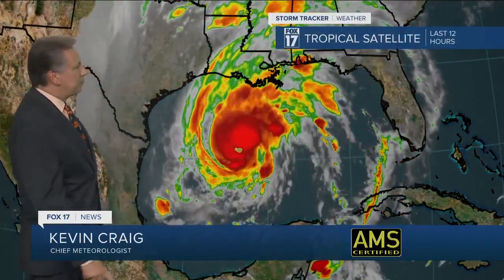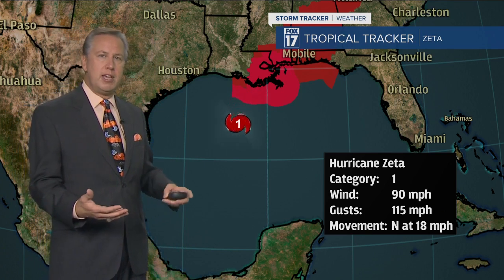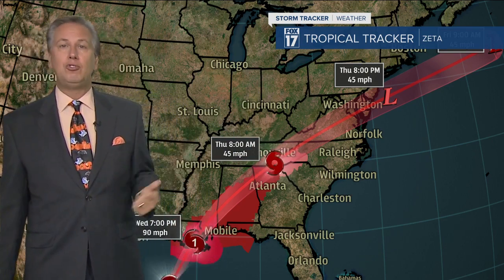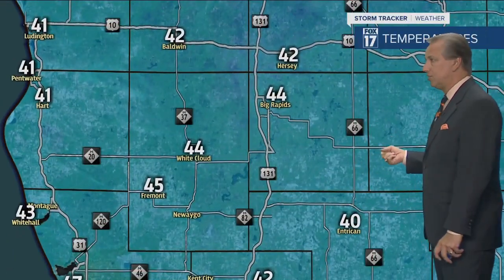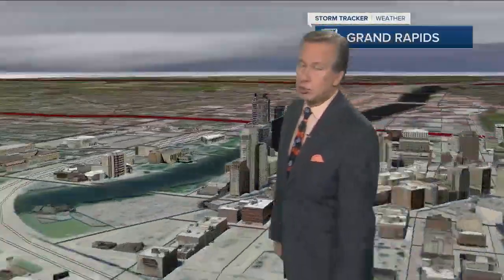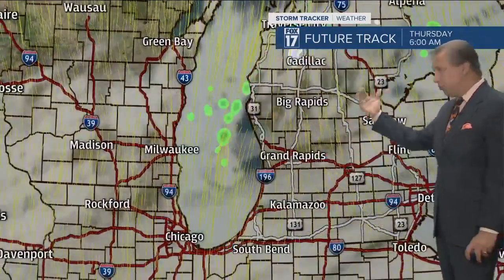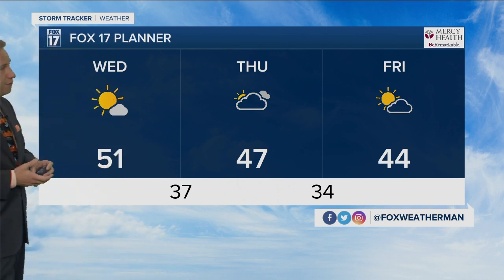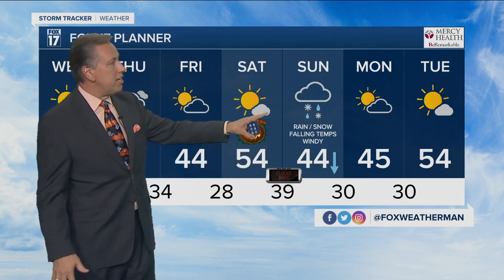Wednesday Afternoon Forecast October 28, 2020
Mostly Sunny and Breezy Today